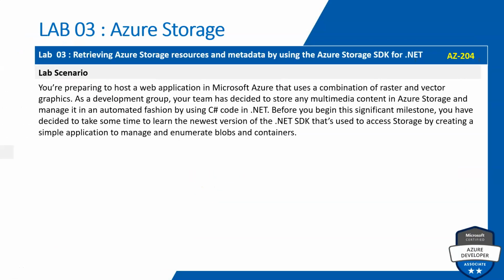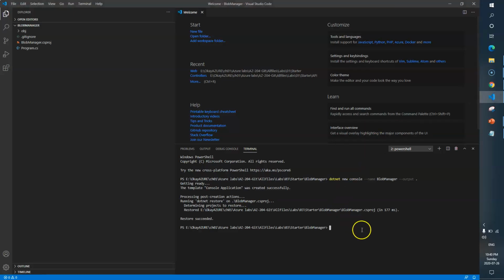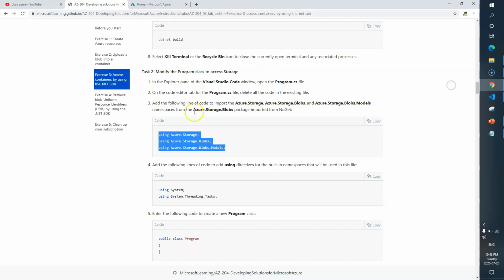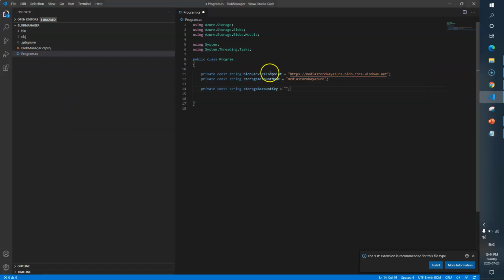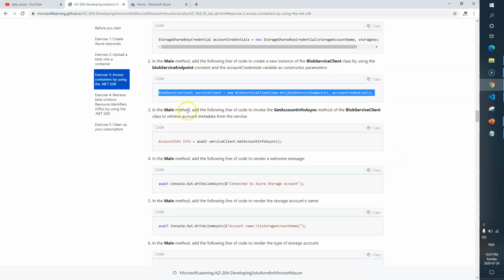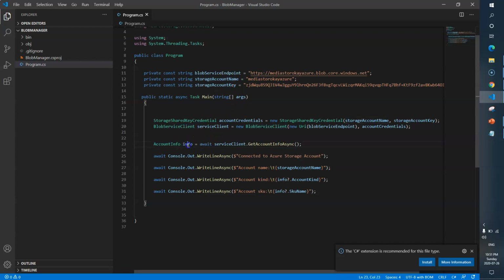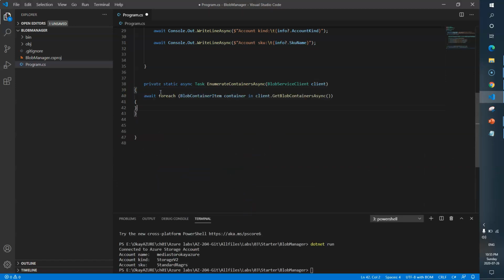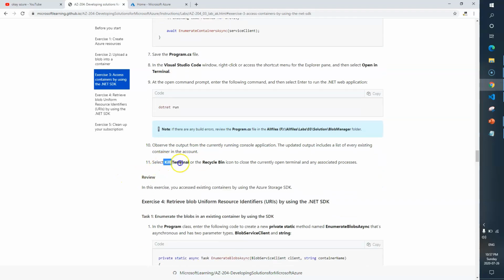okay azure | AZ 204 | Lab 03 | Exercise 03 | Hands on | Microsoft Azure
AZ 204 Lab 03: Develop solutions that use blob storage
Introduction : Retrieving Azure Storage resources and metadata by using the Azure Storage SDK for .NET
Exercise 01 : Create Azure resources
Exercise 02 : Upload a blob into a container
Exercise 03 : Access containers by using the .NET SDK
Exercise 04 Part 01: Retrieve blob Uniform Resource Identifiers (URIs) by using the .NET SDK
Exercise 04 Part 02: Retrieve blob Uniform Resource Identifiers (URIs) by using the .NET SDK